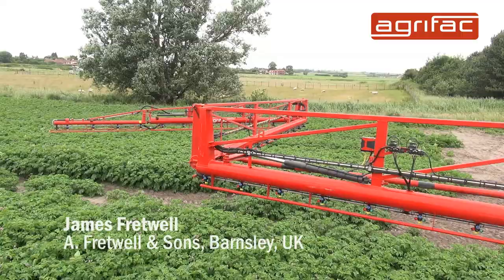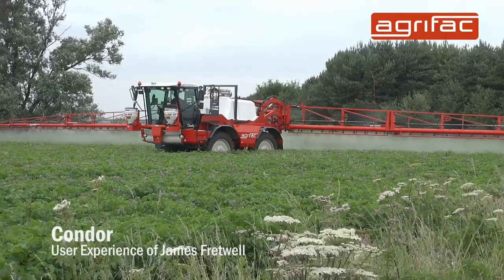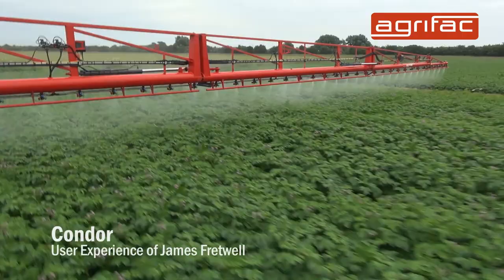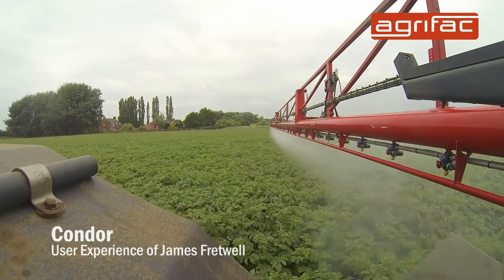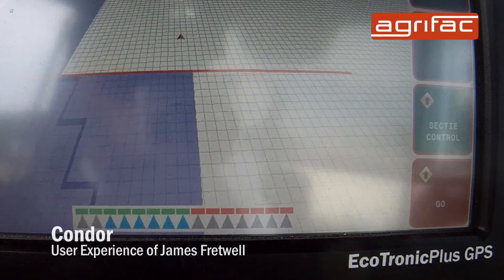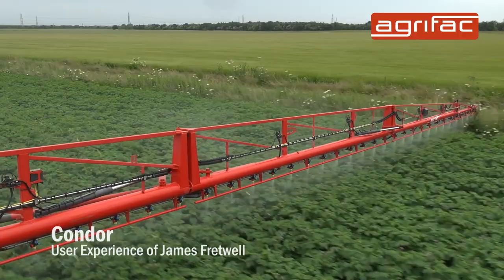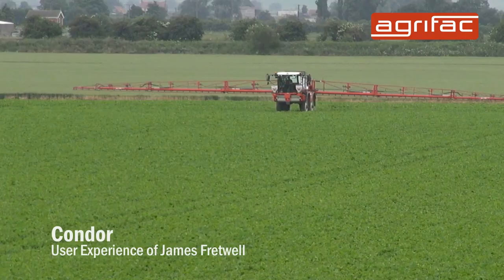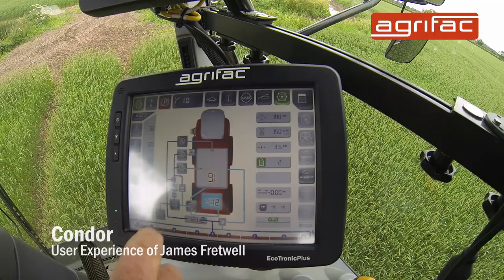User Experience from James Fretwell, A Fretwell & Sons, about the Agrifac Condor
User Experience from James Fretwell, A Fretwell & Sons, Monkham Bridge Farm, Doncaster Road, Westwoodside, Doncaster, about the Agrifac Condor self propelled sprayer. Recorded at 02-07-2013.